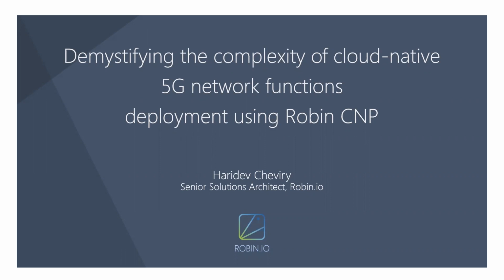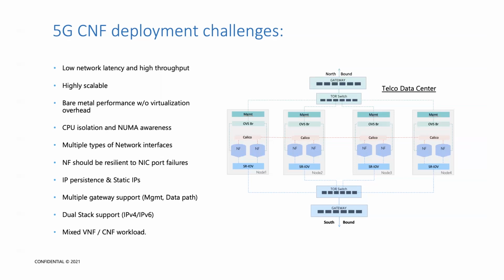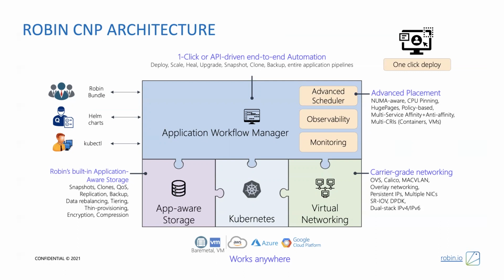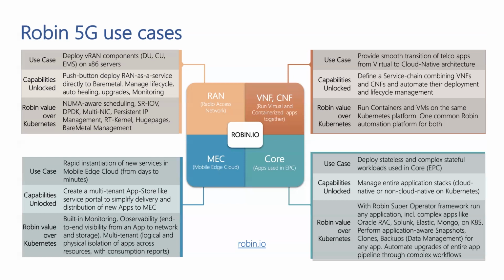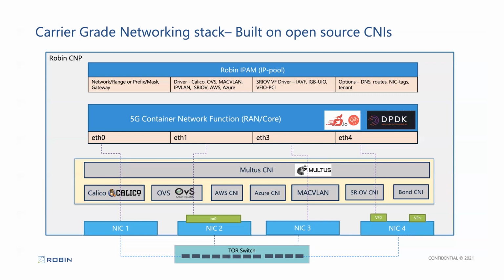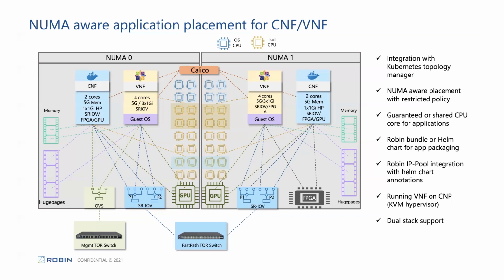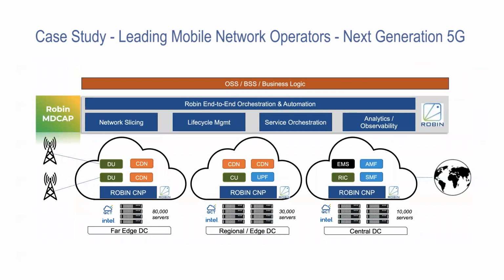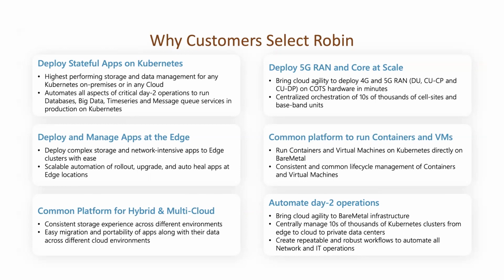Demystifying the complexity of cloud-native 5G network functions deployment using Robin CNP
Some of the key requirements as operators deploy telecom data centers include managing their NFs in a cloud-native world to achieve low-latency and high throughput for 5G applications, meeting scalability targets, achieving bare-metal performance without virtualization overheads, and so on. Robin’s CloudNative Platform solves various challenges associated with 5G CNF deployments, along with delivering the convenience of zero touch automation, multi-cloud portability, and hyperscale orchestration.